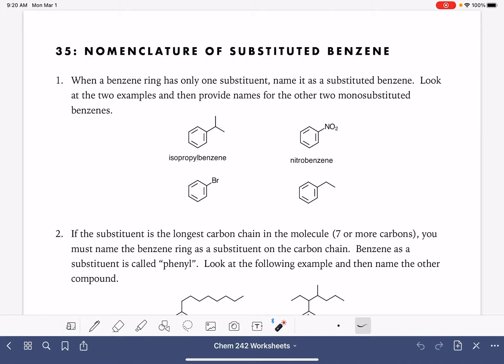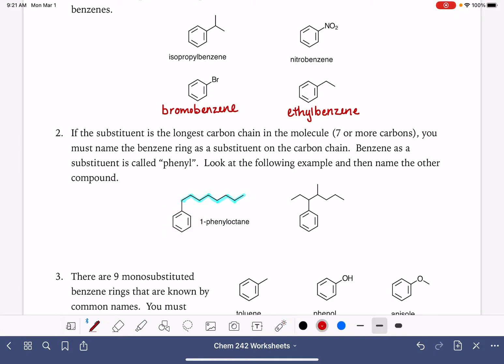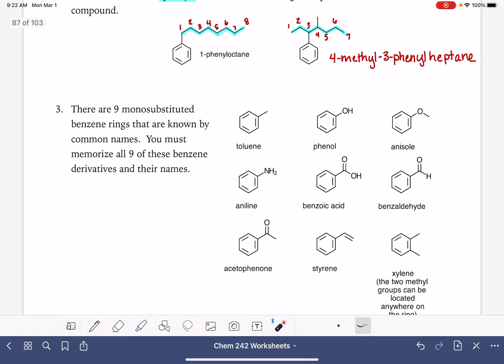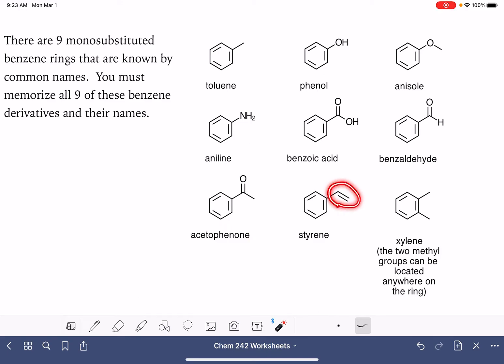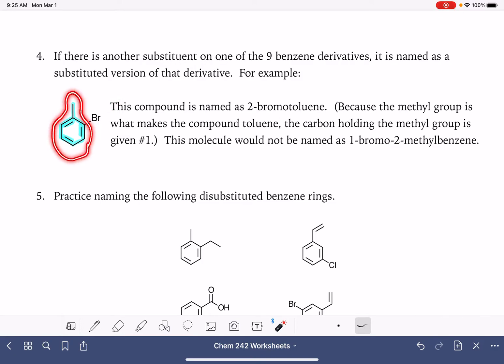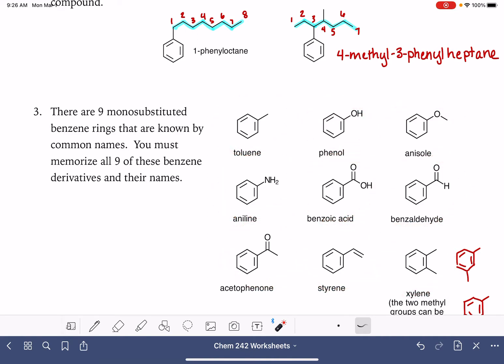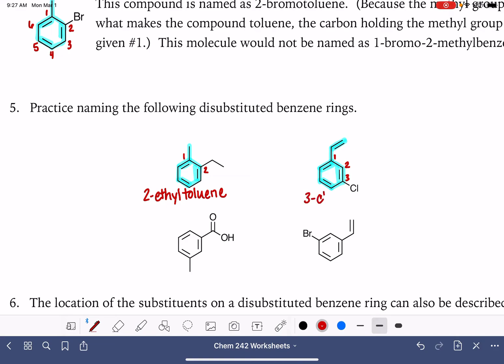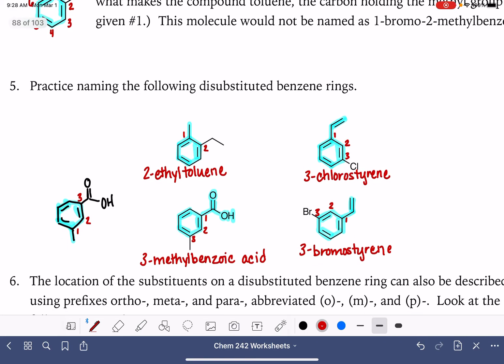35a: Naming substituted benzene molecules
How to name benzene with one or more substituents.